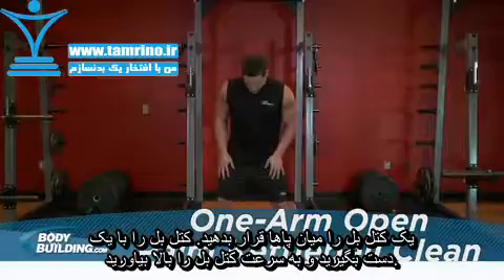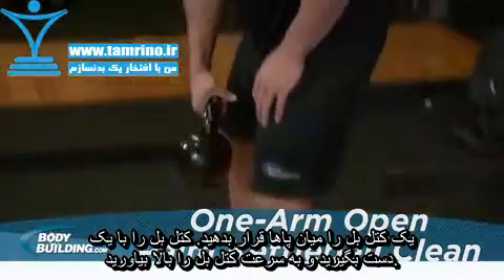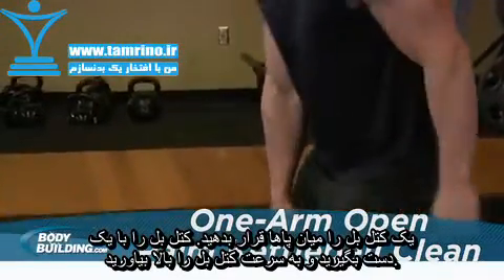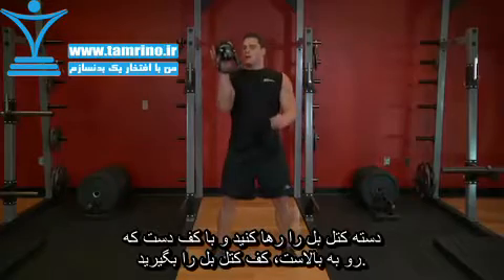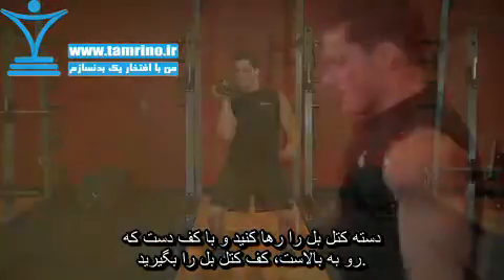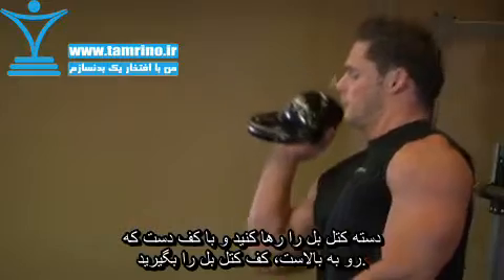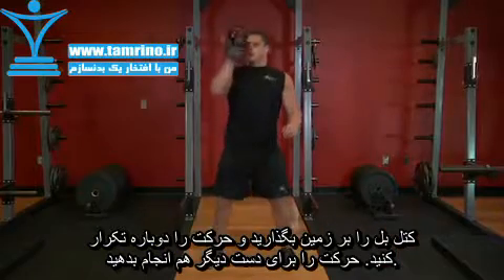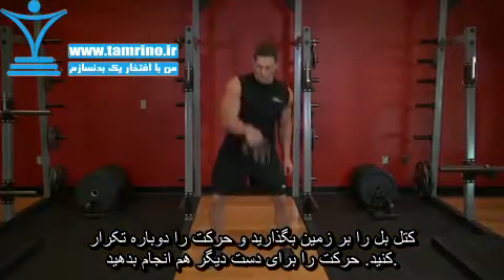آموزش حرکت پشت ران بلند کردن کتل بل کف دست رو به بالا One-Arm Open Palm Kettlebell Clean